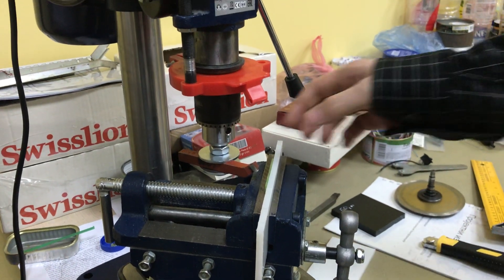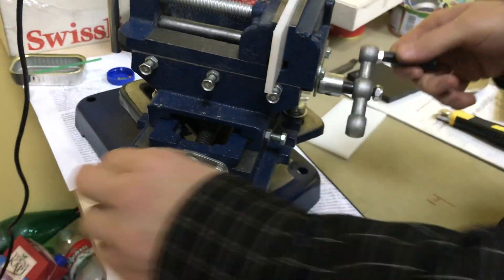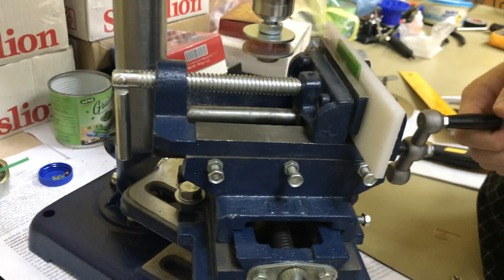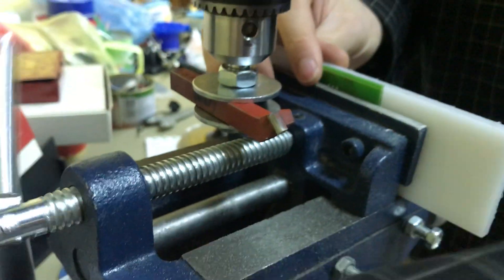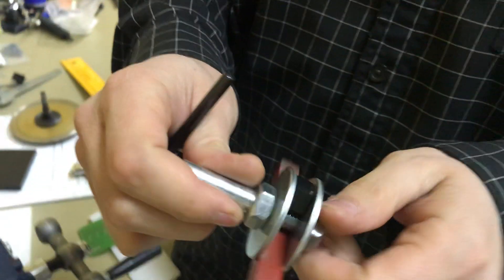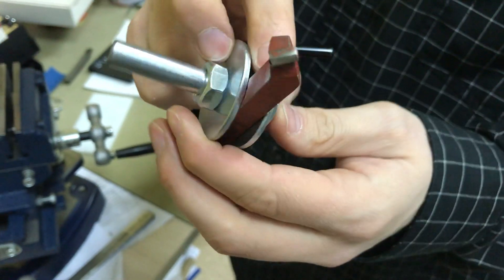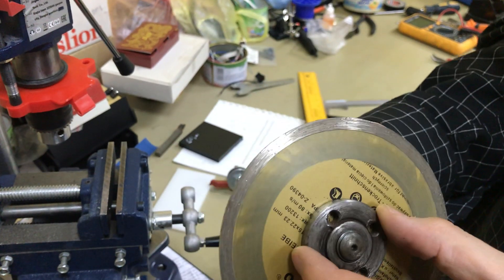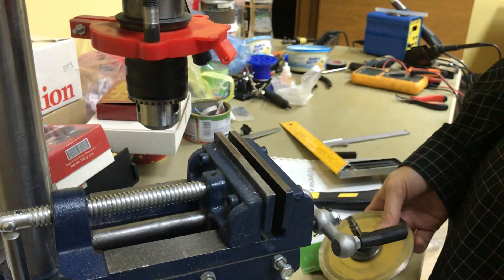Poor Man's Milling Machine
Using cheap press drill and coordinate vise as a milling machine